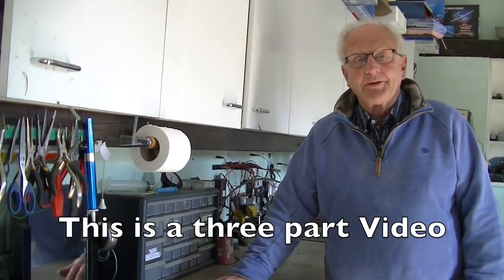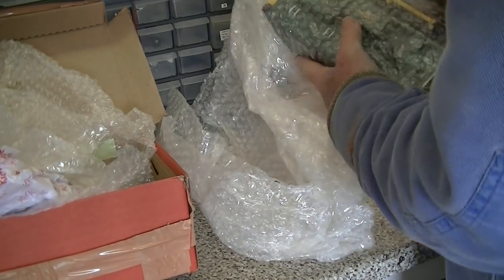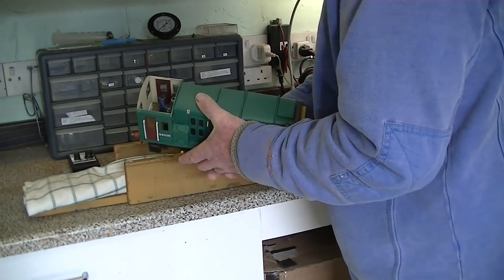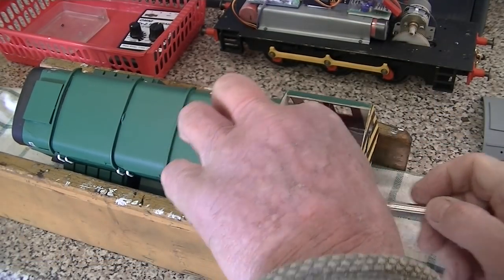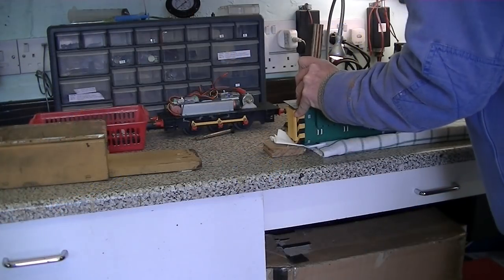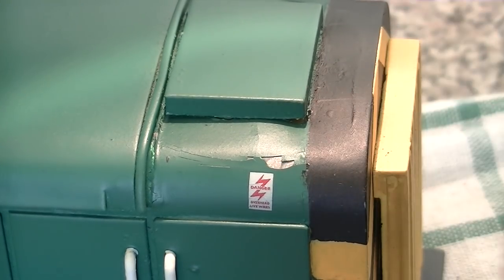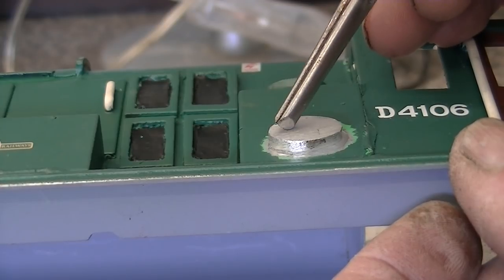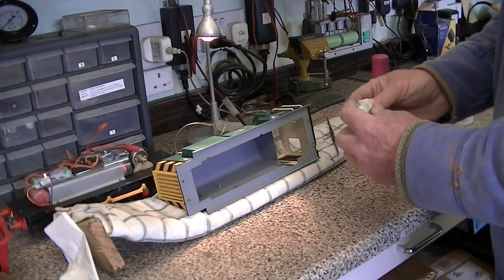Video 119. Gauge 1 Class 08 loco repair. Part 1. Body repairs and touch up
This is the first in a three part video series showing the repairs done to  a gauge 1 Class 08 locomotive which was damage in transit to a customer. The techniques and steps taken are explained in full followed by a test run on the tracks.